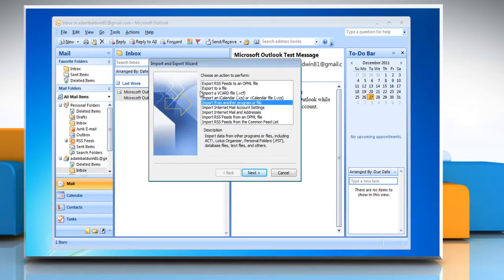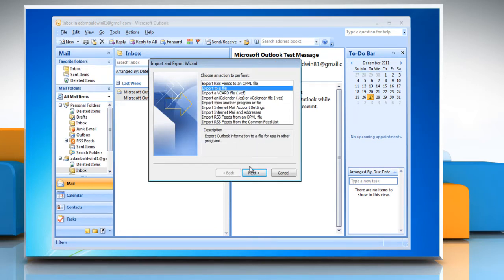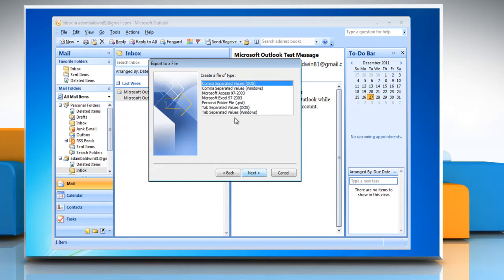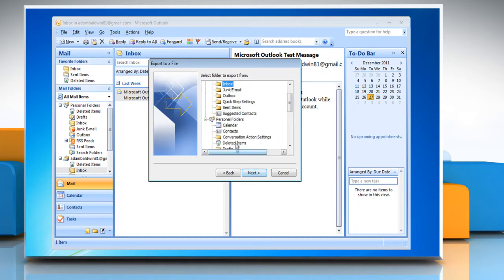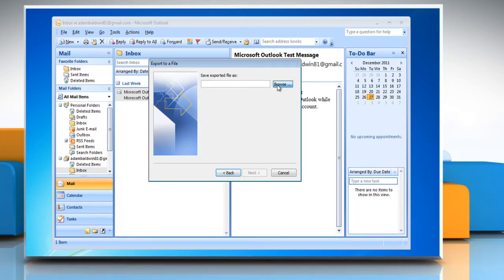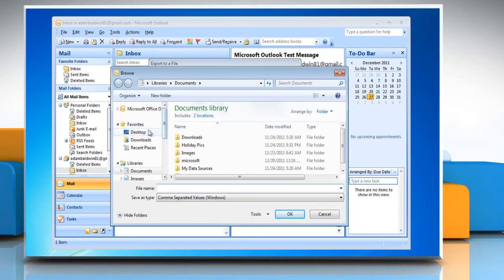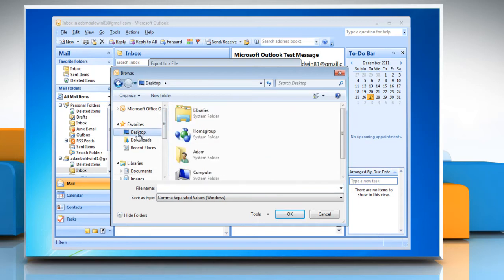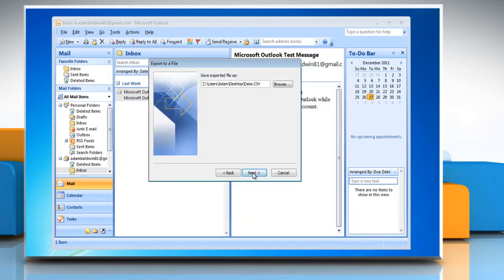How to Export Distribution list to .csv file format on Windows® 7 in Outlook 2007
Follow the steps to export Microsoft® Outlook 2007 Distribution list to .csv file format on a Windows® 7-based PC. Please note that Distribution Lists are saved in the 'Contacts' folder by default.

In case you were not aware of the fact, take note that Outlook allows you to create your very own list of email addresses by using its Distribution Lists feature. Also, if you want you can export the Distribution list to .csv file format.